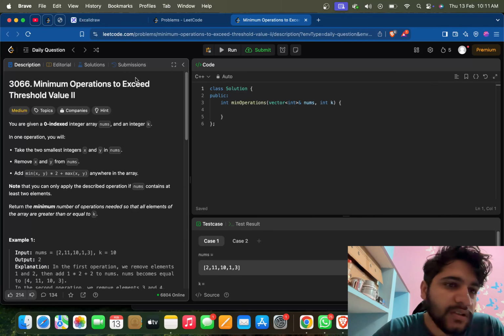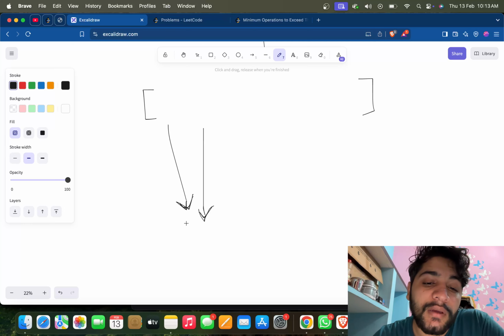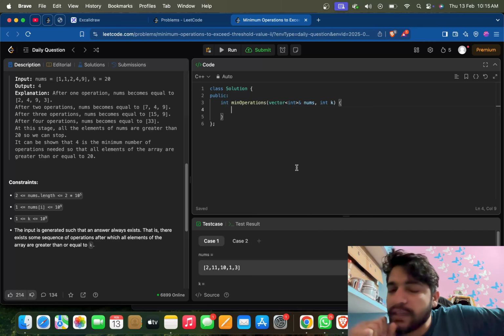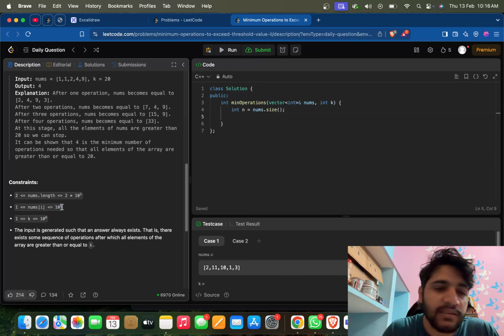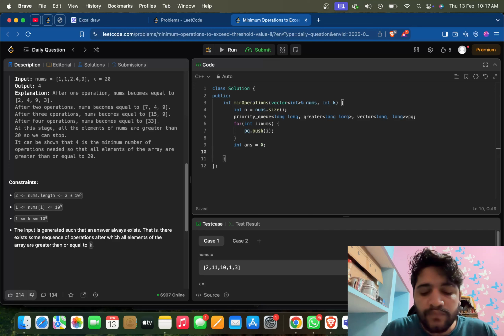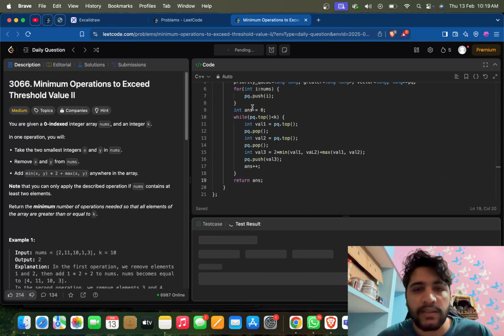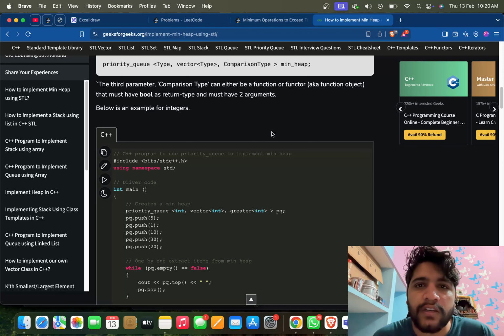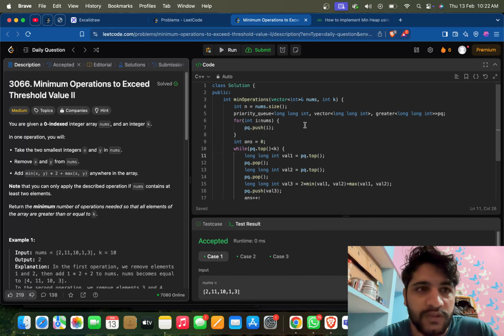Leetcode Daily Challenge | 13th Feb 2025 | 3066. Minimum Operations to Exceed Threshold Value II